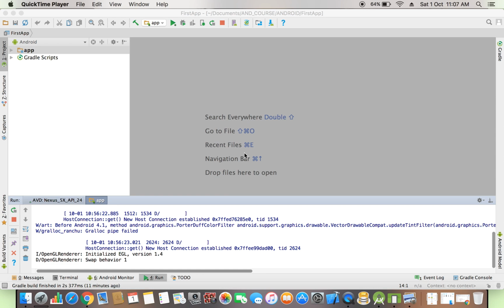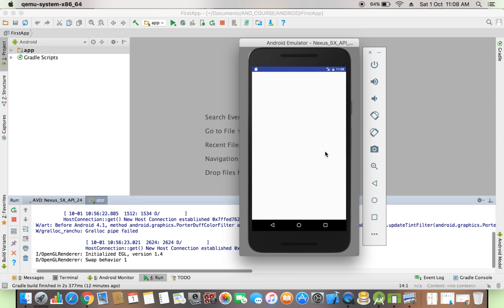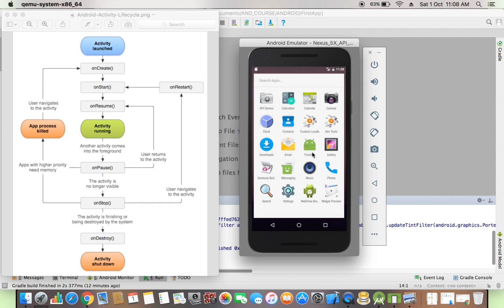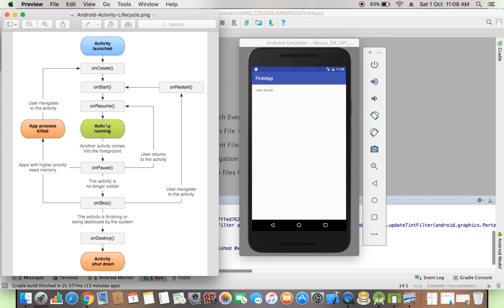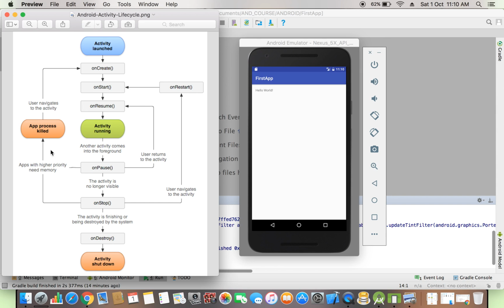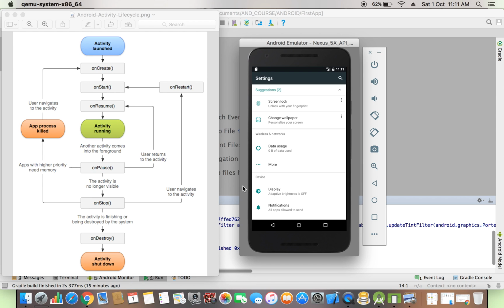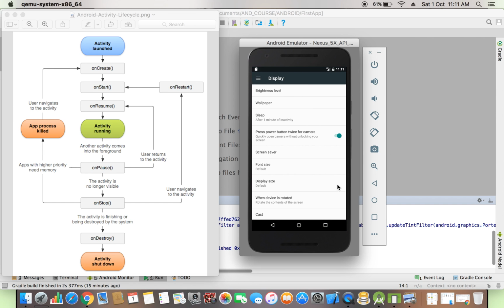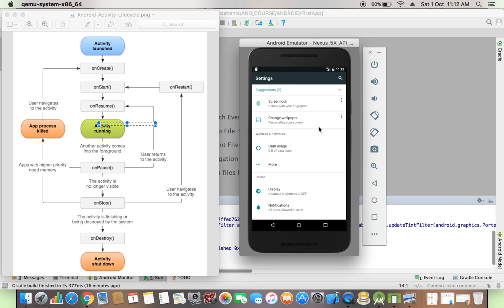9. Activity Block Diagram & details.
Activity Block Diagram & details.